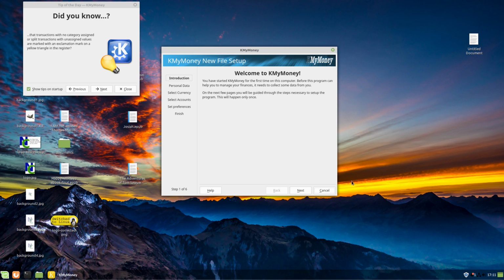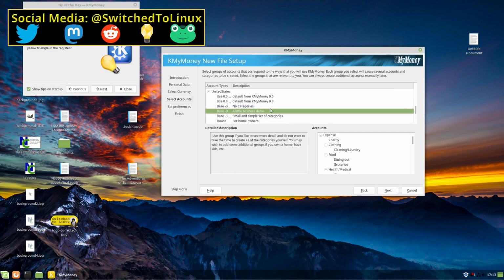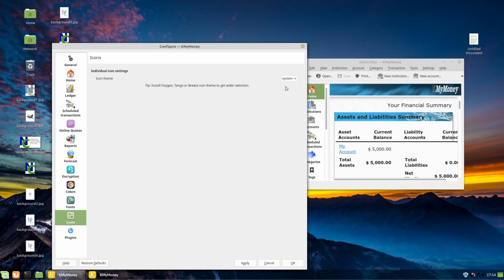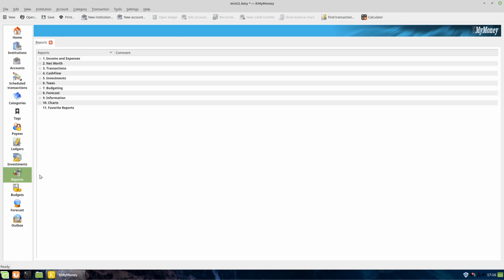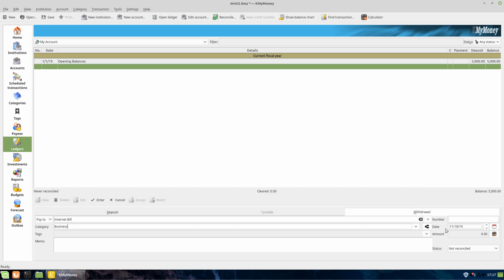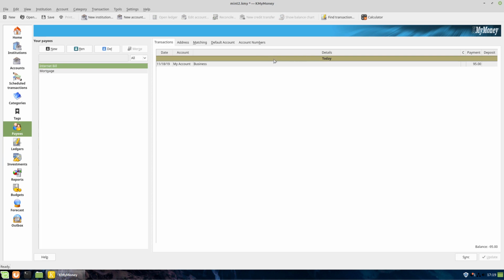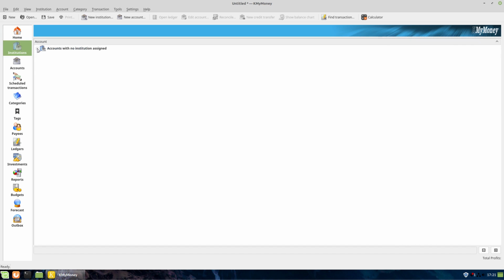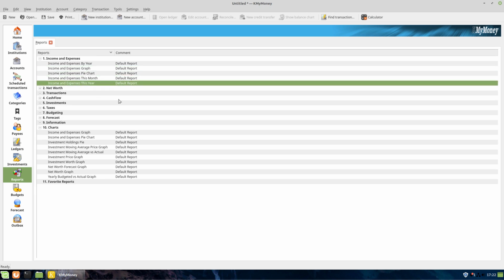KMyMoney vs GNUCash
I was asked how KMyMoney compares to GNUCash, so I wanted to have a look.

Support Switched to Linux!
🐸 Gab: @switchedtolinux
💡 Minds: @switchedtolinux